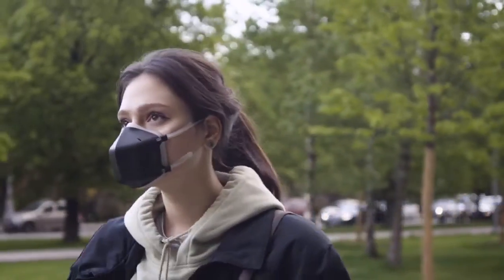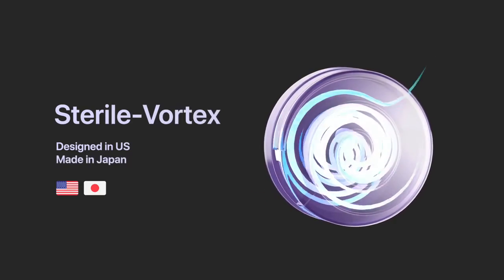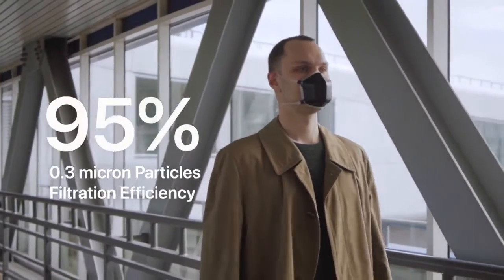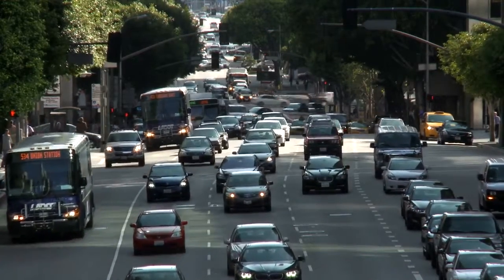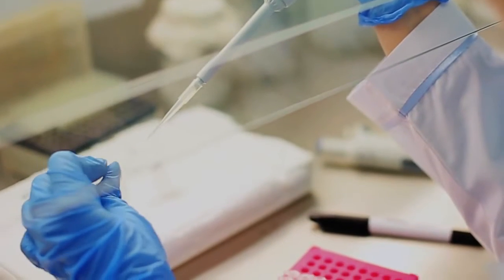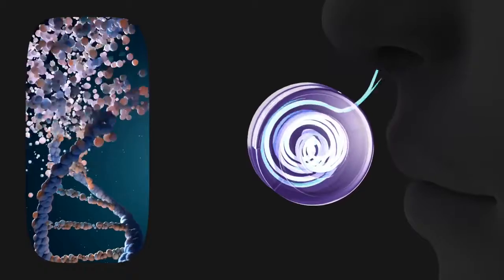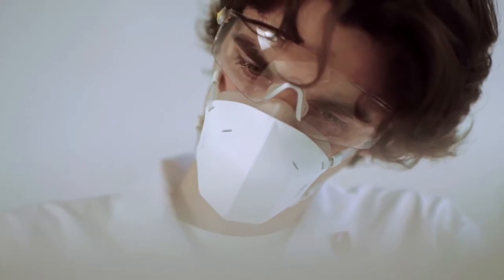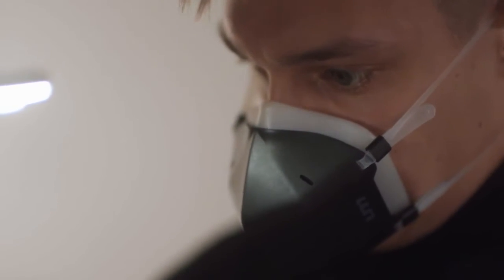How to make a face mask to actually protect yourself from the coronavirus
A patent-pending UV-C light air purification face mask filtering all pollutants, pathogens, dust, and allergens faster than you breathe
how to enjoy new mask to breathe air in public from the coronavirus.
Meet UVMask, the next-generation reusable mask with the most powerful UV-C purification technology on the market.

Equipped with a passive air filter, and a groundbreaking patent-pending Sterile-Vortex active protection, it filters and purifies 99.99% of air 10x faster than you can breathe.